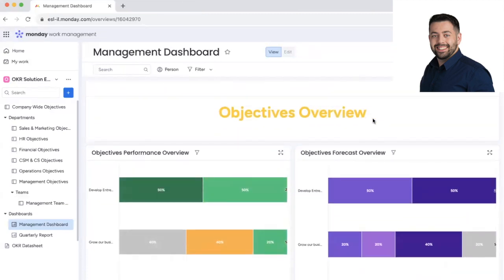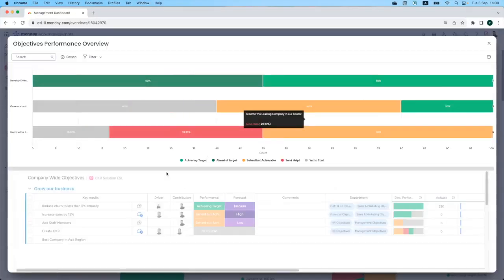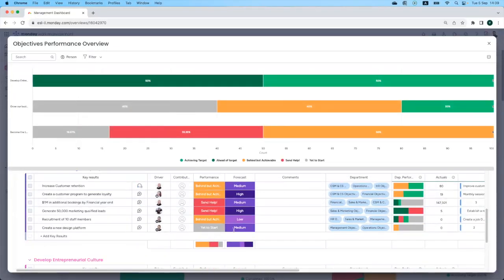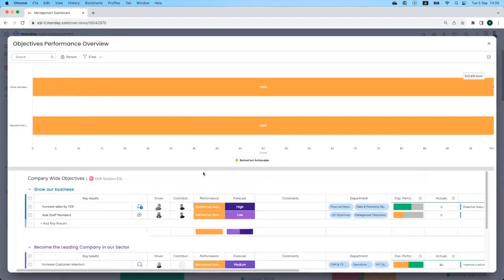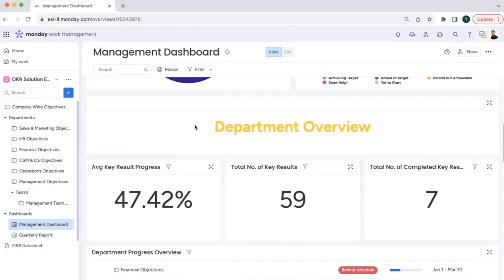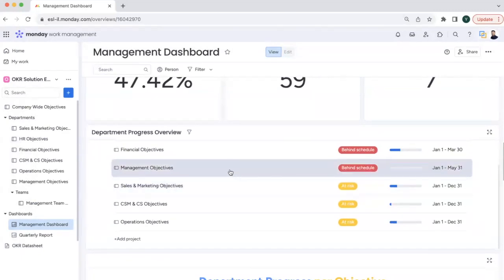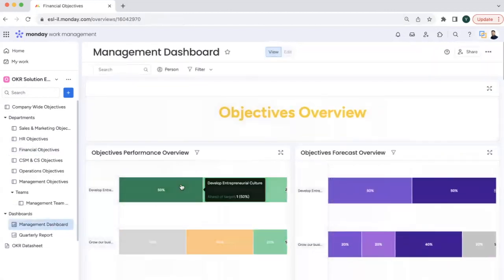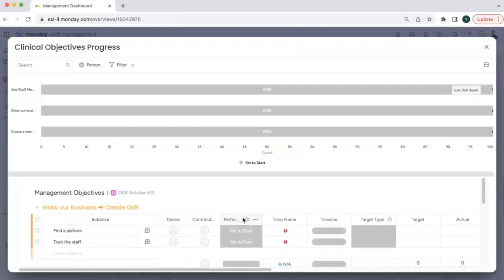Objectives and Key Results Dashboards with monday.com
In this video we demonstrate the capabilities of Dashboards of our Objectives and Key Results solution built on top of monday.com and the way they will revolutionize the way your company will operate, set goals and create a broad company wide accountability.